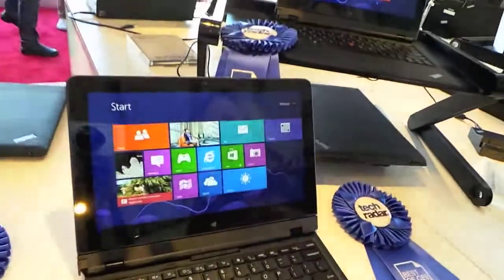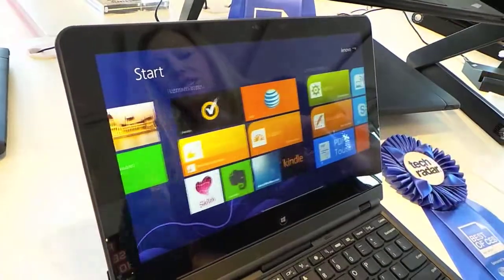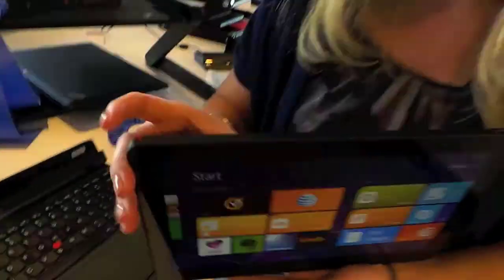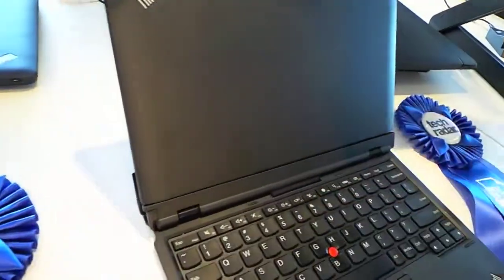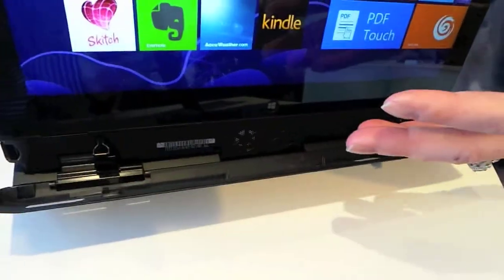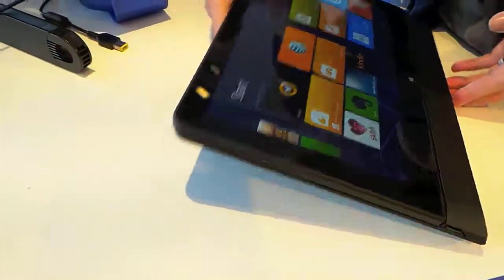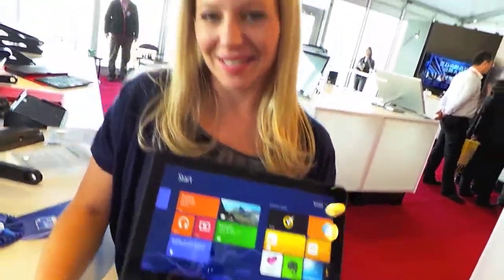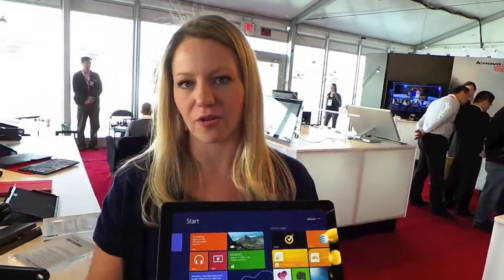CES2013: First look at Lenovo's ThinkPad Helix convertible notebook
Network World's Keith Shaw gets a tour of the new ThinkPad Helix ultrabook from Lenovo, which features a detachable keyboard (turning it into a tablet mode), digitizer pen, and a full HD 11.6-inch screen.